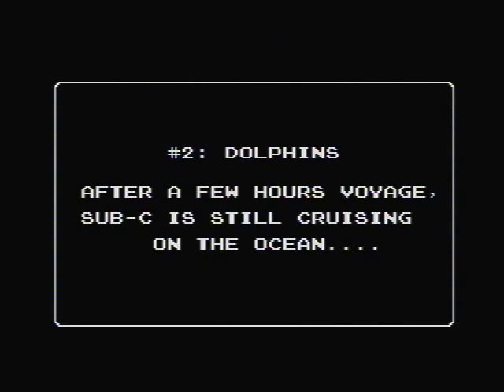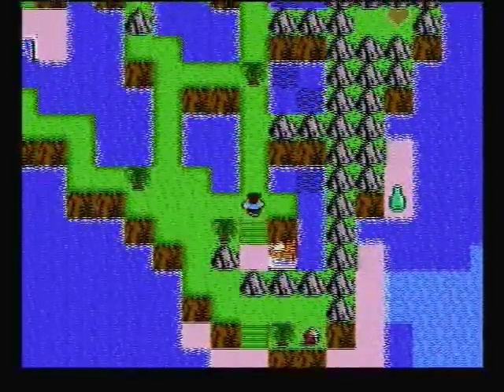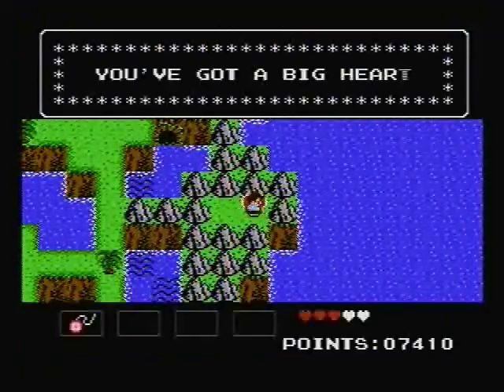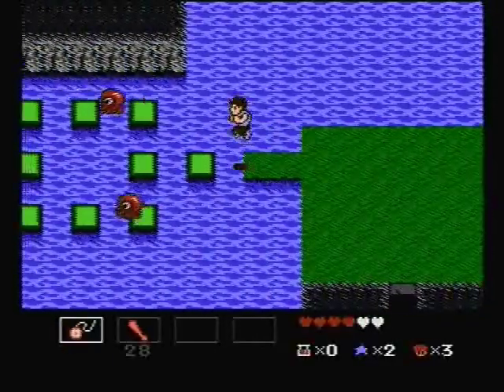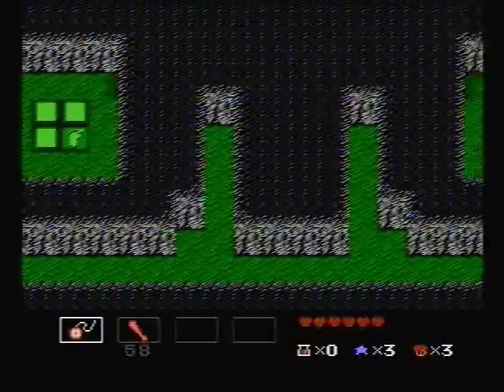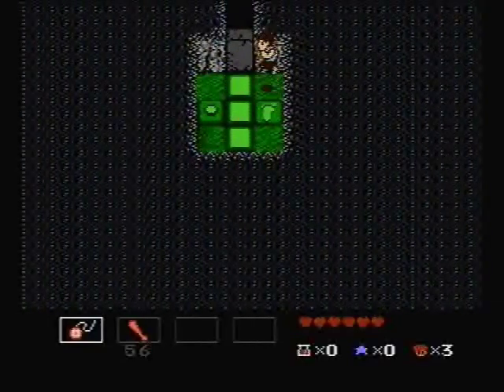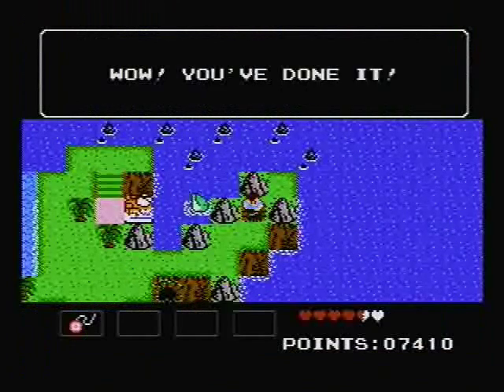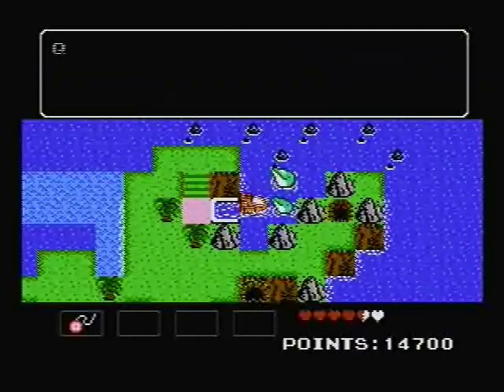Let's Play Startropics Chapter 2 (Its Dolphin Saving Time)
This time we save a baby dolphin from the evil clutches of Dr. Octo.